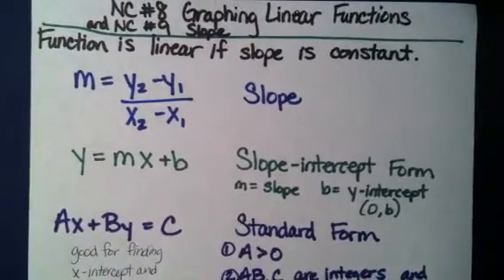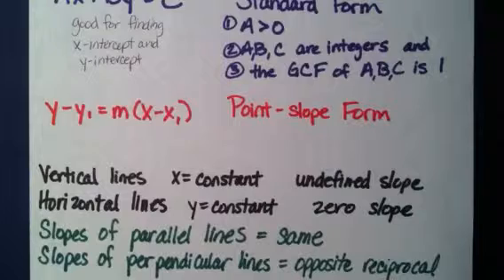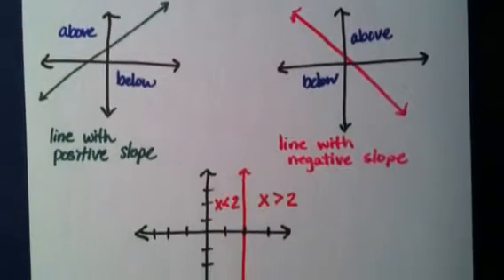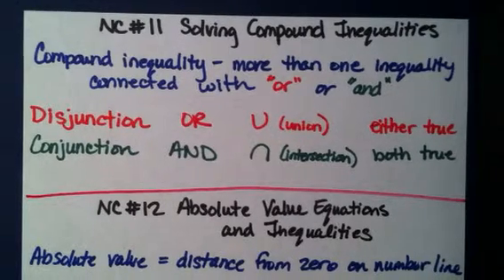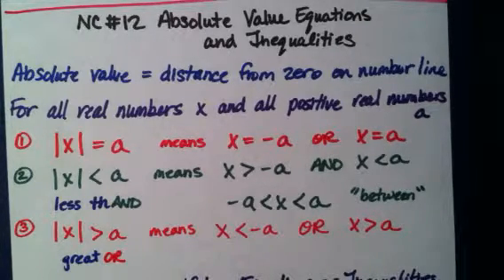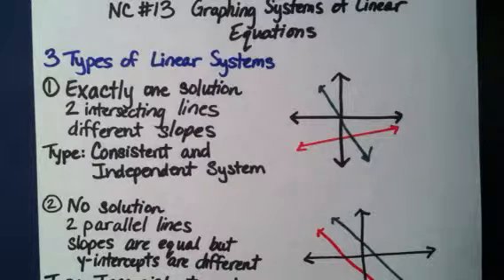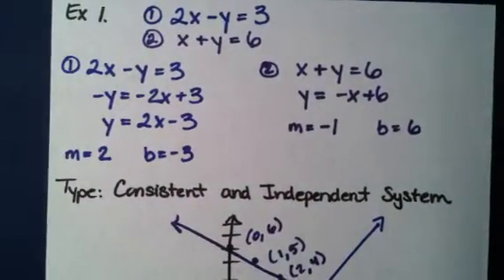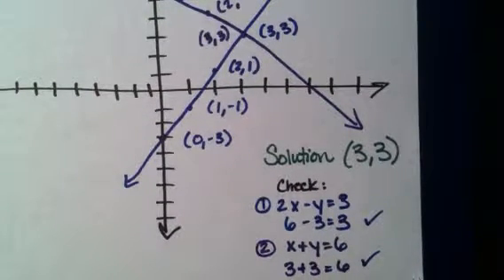Test Review NC 1-15 (part 3)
Cover NC 8-13. This is part 3 of 5.